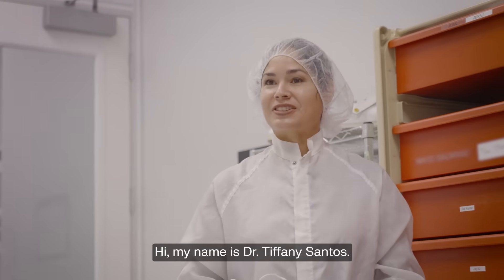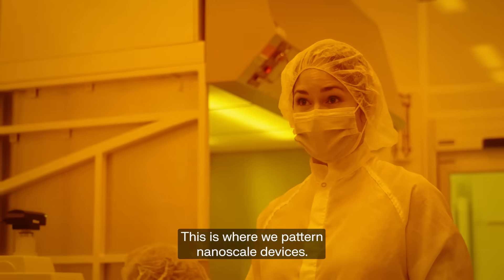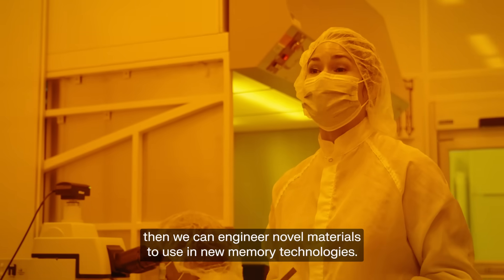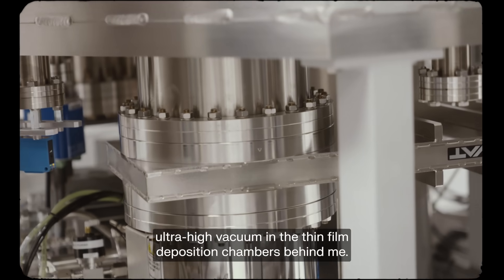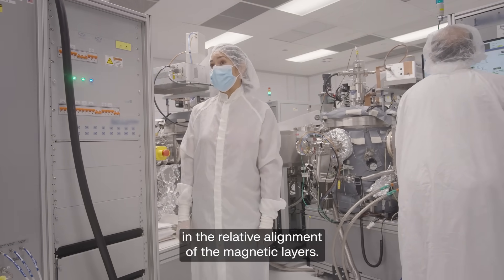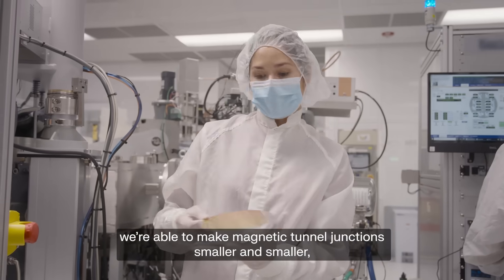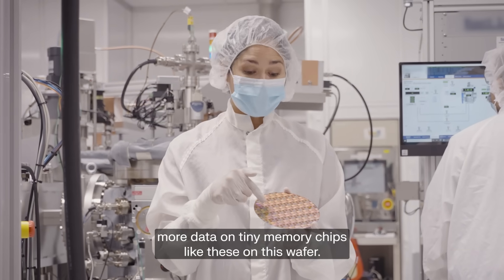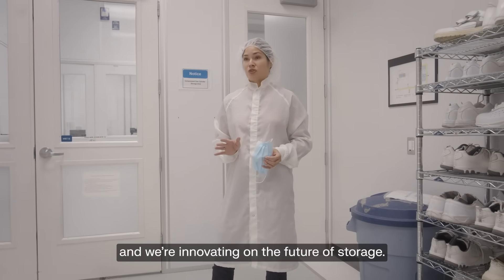In the Lab with Dr. Tiffany Santos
Join Dr. Tiffany Santos, director of non-volatile memory materials research at WD, and her team on a behind-the-scenes tour of our Nanoscale Research Lab. Discover the cutting-edge technology and research driving the future of data storage.